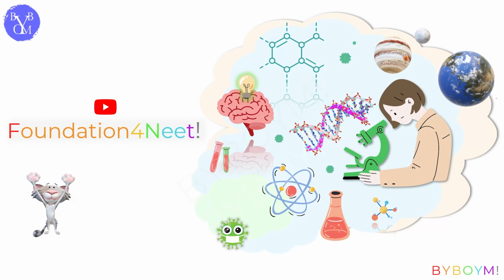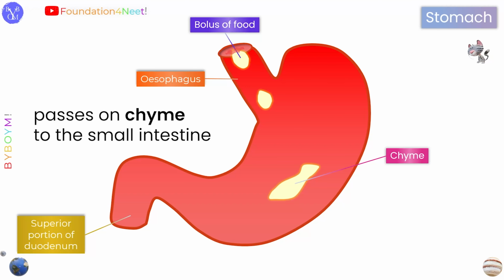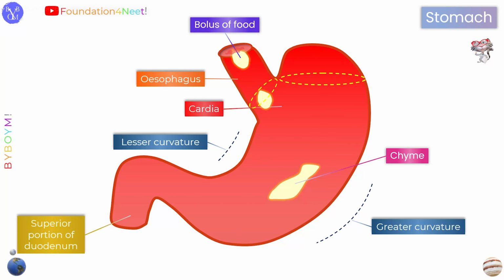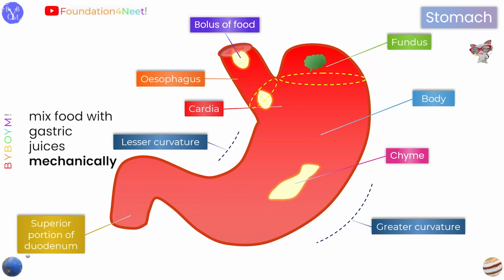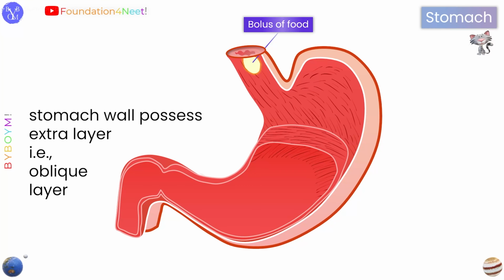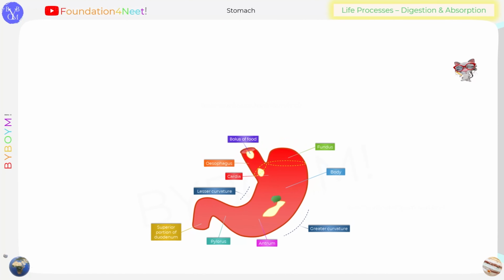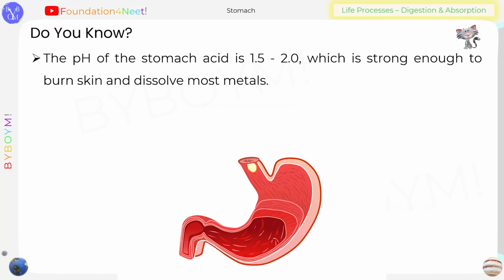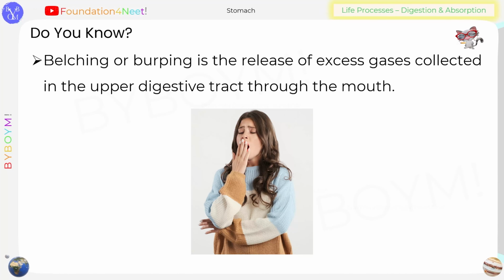What is Stomach? - English | Class 10 | Science | Biology | Chapter 1 | Life Processes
Stomach | X | Biology | Life Processes | Digestion & Absorption | BurnYourBooksOpenYourMind | BYBOYM | Foundation4Neet | NCERT |  NEET | Biology | BOTANY | Zoology | -  NCERT CLASS10 CHAPTER 1 BIOLOGY SCIENCE ENGLISH NOTES CBSE LATEST

This is the Fifteenth topic in the first chapter of Biology for NEET FOUNDATION X. The First chapter is Life Processes.

 Stomach
 Location of stomach
 Chyme
 Mechanical digestion
 Cardia
 Fundus
 Antrum
 Pylorus
 Cardiac Sphincter
 Functions of Stomach
 Oblique layer
 Layers of Stomach
 Rugae
 Gastric Glands
 Mucus
 Parietal cells
 Oxyntic Glands
 Intrinsic factor HCL

The Stomach is a thick, muscular, J-shaped, sac-like meaning bag-like structure with two openings. The stomach connects the oesophagus to the small intestine.
The stomach is  present on the left side of the upper part of the abdomen and acts as a temporary storehouse of food material. ||p||
The muscular wall of stomach helps in mechanical churning and mixing of food with digestive juices.
These digestive juices are  secreted by numerous gastric glands that are present in the walls of the stomach.
The stomach receives bolus from the oesophagus but passes on chyme to the small intestine.
Chyme is a semi-fluid mass of partially digested food.   ||ss||    ||p||

Functions of stomach are :
Temporary food storage
Controls the rate of flow of food material into the duodenum
Acid secretion and antibacterial action
Preliminary digestion

Now let’s take a look at the stomach
The stomach is divided into different regions that are:
Cardiac region or cardia : This is the region into which the oesophagus opens. It is present  near the cardiac sphincter which is  also known as Lower esophageal sphincter.The cardiac sphincter or lower esophageal sphincter is present at the junction of oesophagus and stomach and prevents backflow of food into the oesophagus.
Fundic region or fundus region: The rounded section next to cardiac region is the fundic region or fundus.. The
fundic region collects gases formed during digestion.
Corpus or Body: The main body and the largest part. It is the part where rhythmic contractions of the stomach mix food with gastric juices mechanically.
Antrum : Part of the stomach that holds partially digested food before it moves to small intestine.
Pyloric region or Pylorus: It is the lowest part of the stomach.It opens into the duodenum of the small intestine. ||ss||

You may remeber that in histology of alimentary canal we studied about the 4 different layers of the alimentary canal.
The stomach wall is also made of 4 layers but have an additional oblique layer.

The outer most layer is serosa followed by longitudinal layer , then circular layer  and then the last oblique layer, together they form the muscularis layer. The muscularis is followed by submucosa and mucosa.
The empty space inside the stomach is called the lumen of the canal.
The fold of the stomach lining are  called rugae that serves to increase the surface area.

The exit of food from the stomach is regulated by the pyloric sphincter present at the junction of stomach and small intestine. The pyloric sphincter  releases chyme in small amounts into the small intestine.
||ss||

There are millions of gastric glands in the mucosa layer of the stomach. These glands secrete mucus. pepsinogen(protein digesting enzyme), HCL and Castle’s intrinsic factor.
The major type of gastric gland is the oxyntic gland, that are around 80%. These glands contain parietal cells that secrete Hydrochloric acid and intrinsic factor.
Intrinsic factor is required for the absorption of vitamin B12.

The pH of the stomach acid is 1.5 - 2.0, which is strong enough to burn skin and dissolve most metals. The stomach is protected from affect of HCl by the mucus secreted by the mucosa layer.
It takes around 2-4 hours for food to leave your stomach.
Anxiety and mood affect appetite and digestion. Studies show that stress and anxiety may cause Irritable bowel syndrome(IBS) and Gastro-esophageal reflux disease(GERD).
It is possible to live without your stomach.Total gastrectomy is the medical procedure of removing the stomach and connecting the oesophagus with the small intestine directly.
Animals like cow, deer and buffalo are examples of ruminant animals that have four chambered stomachs that help them in digesting plants.
Belching or burping is t

0:00 Introduction
0:15 Stomach
0:57 Chyme
1:09 Functions of Stomach
1:30 Anatomy of Stomach
3:05 Histology of Stomach Wall
4:10 Glands of Stomach
4:31 Do you Know?

Check the below link for the video on Histology of Alimentary Canal.